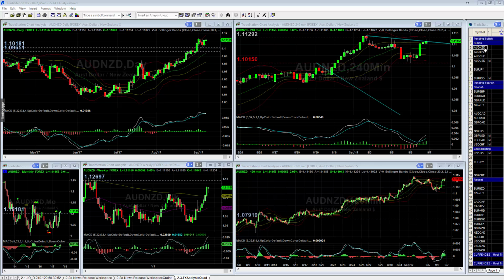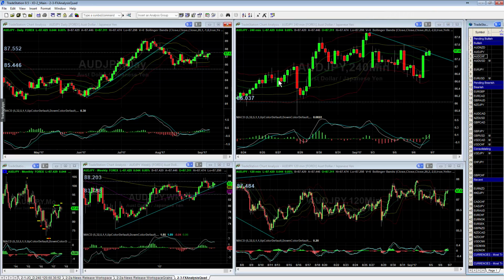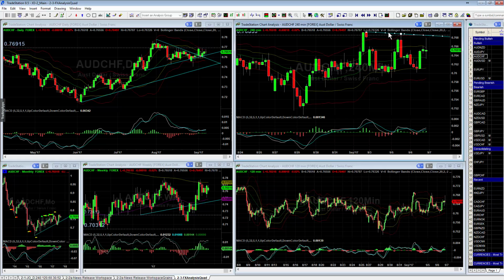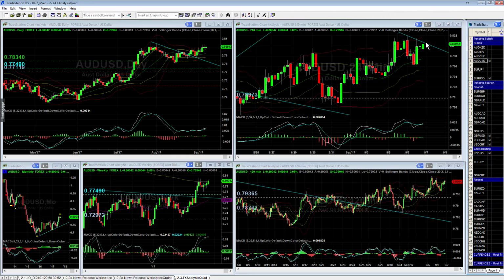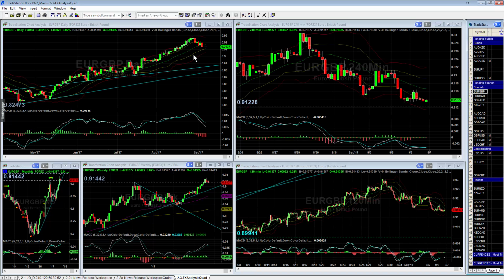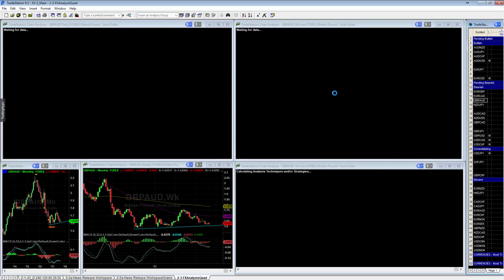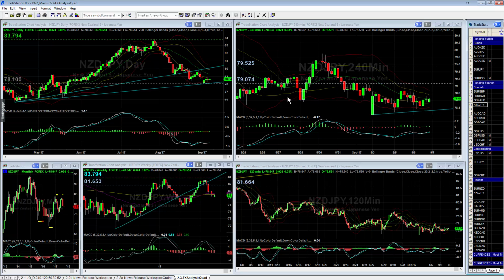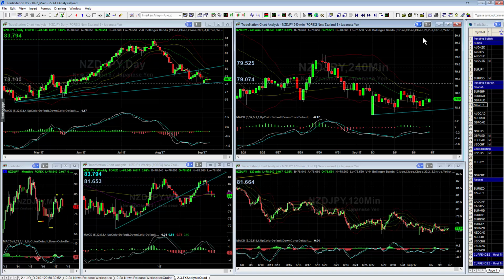$AUDNZD breaking above 240 min trendline